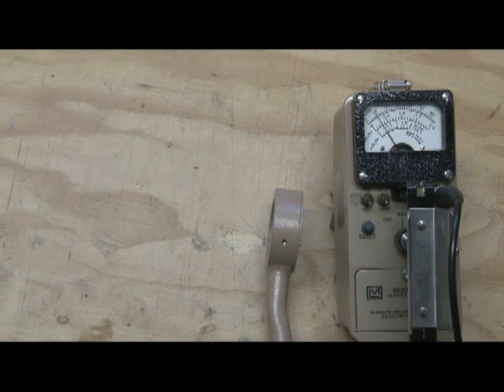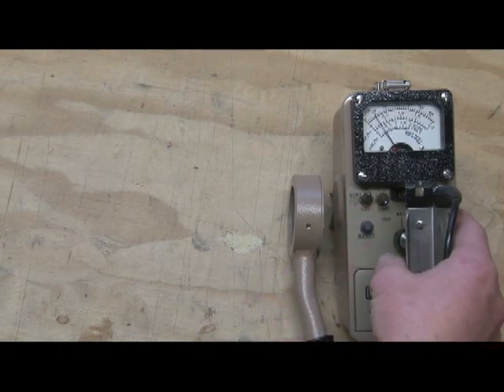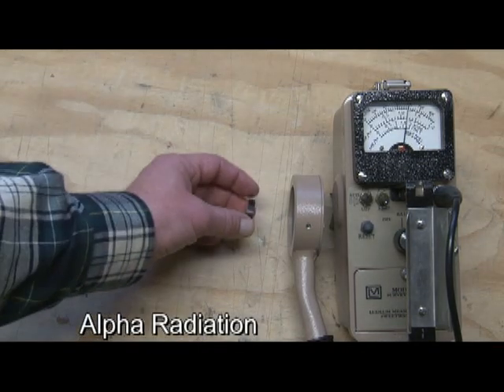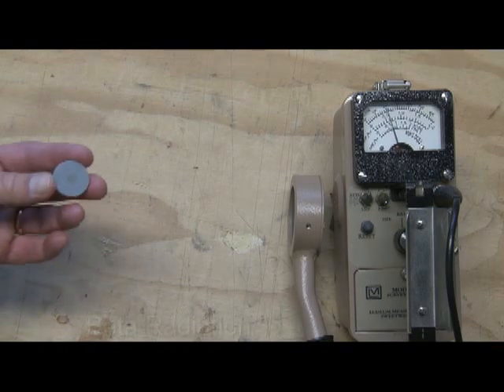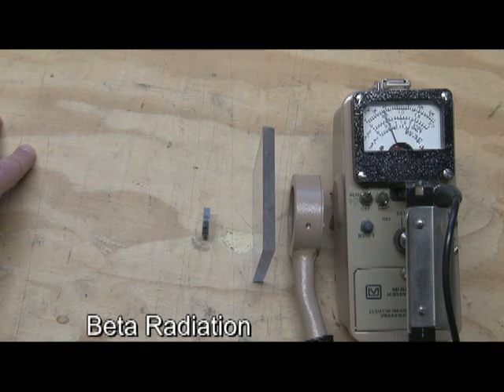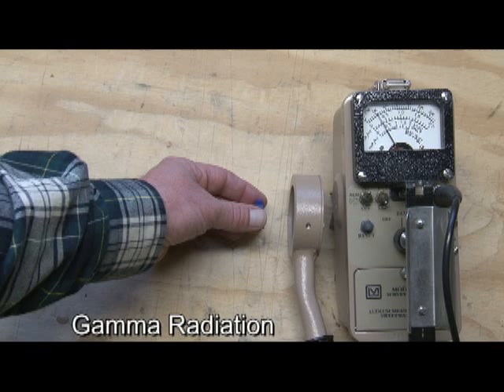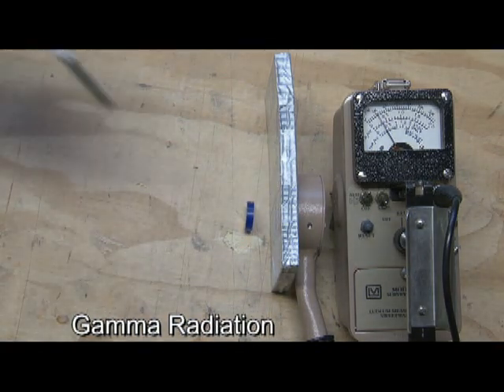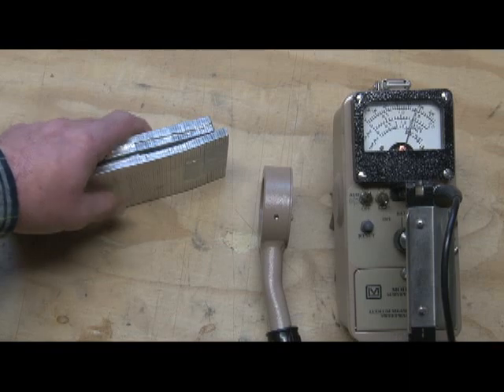Alpha, beta, and gamma radiation demonstrated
A quick demonstration of alpha, beta, and gamma radiation.  The penetrating ability and shielding for each is also shown.